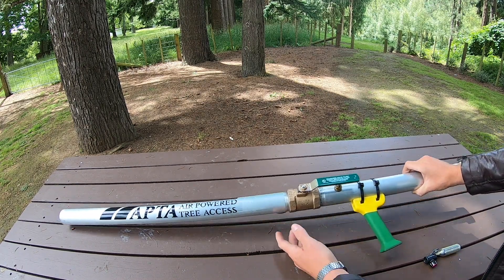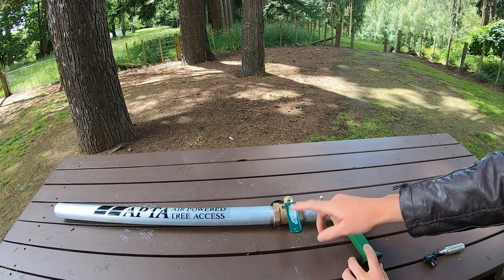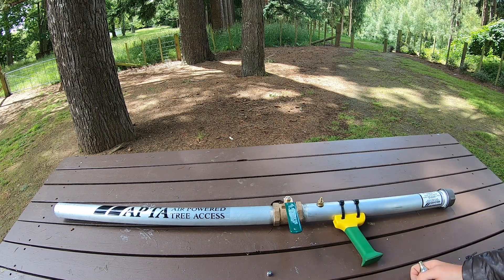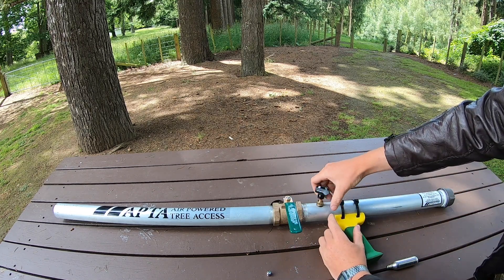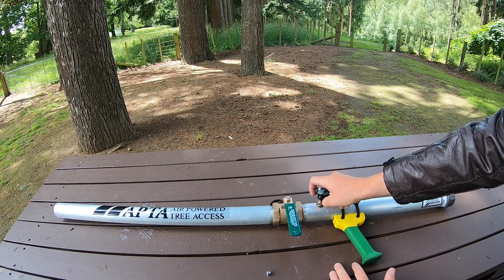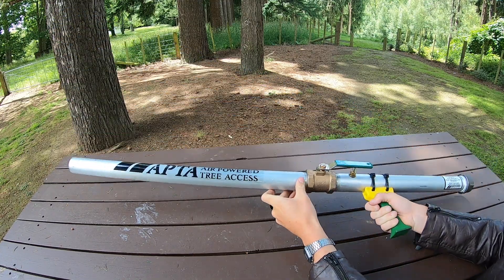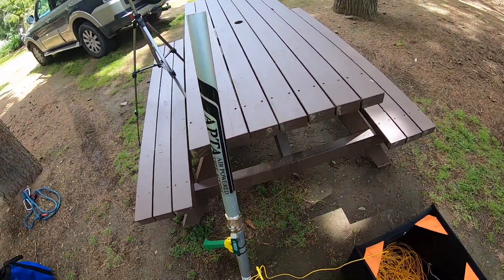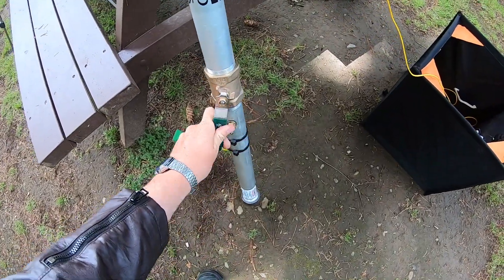apta review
Testing the ,air powered tree access, (APTA)